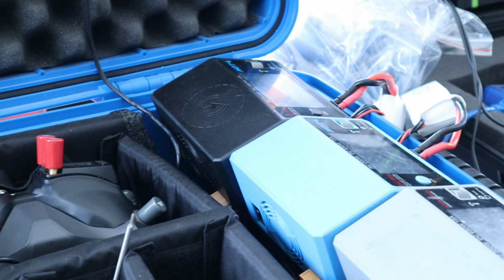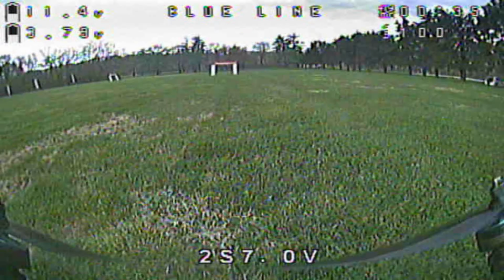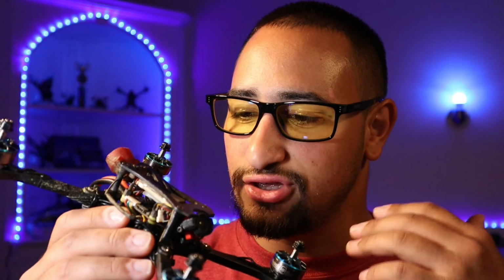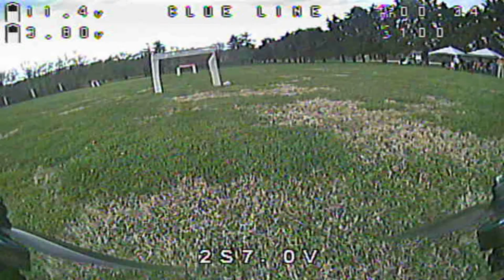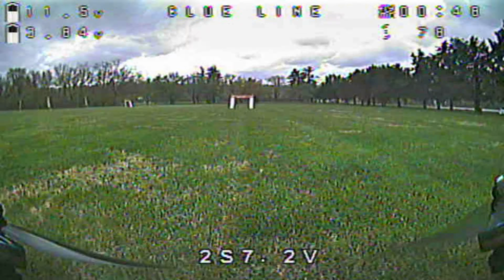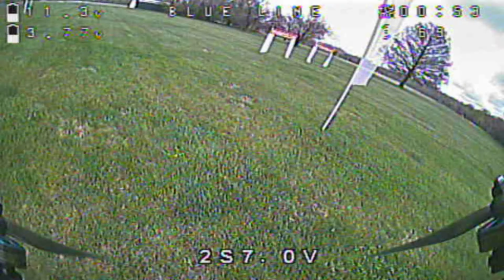Best Type of Drone Racing Hands Down - Freedom Spec Recap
Follow my other Social Media Accounts for exclusive content.

**Seeing whats around us through the eyes of another object can sometimes change the prospective in which we perceive the World. Join me on my journey to experience life from the view of a tiny little camera, strapped to the front of a flying machine as it whips through the air like a pissed off bumble bee!!! ***